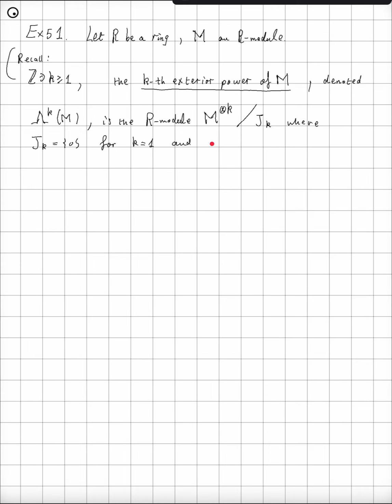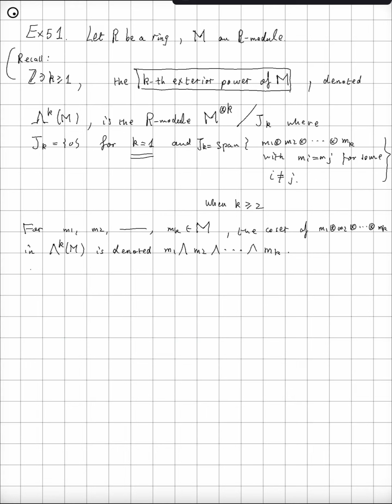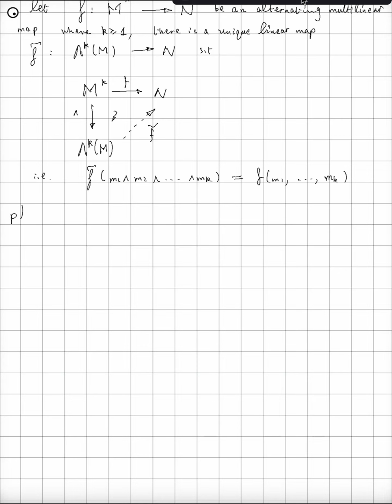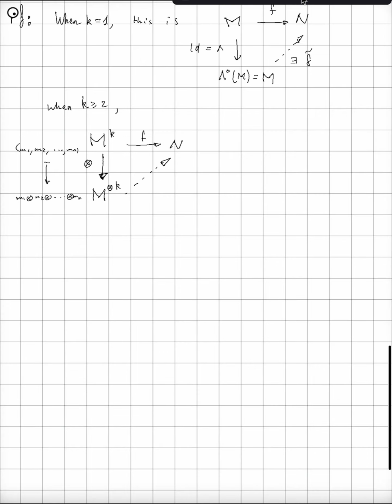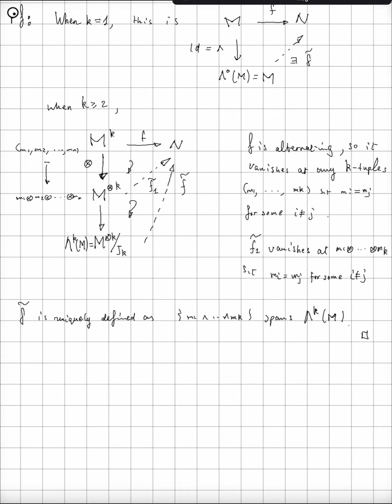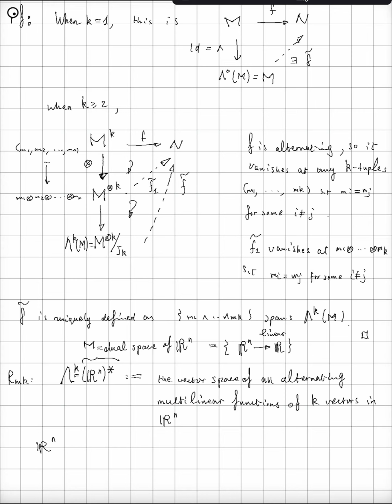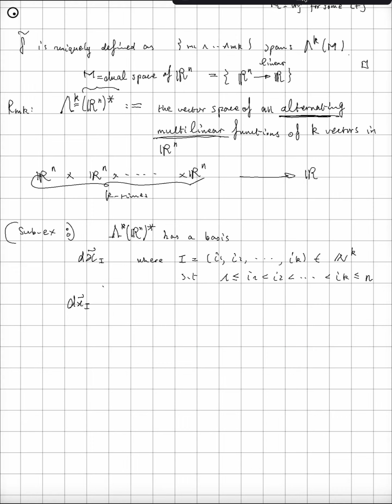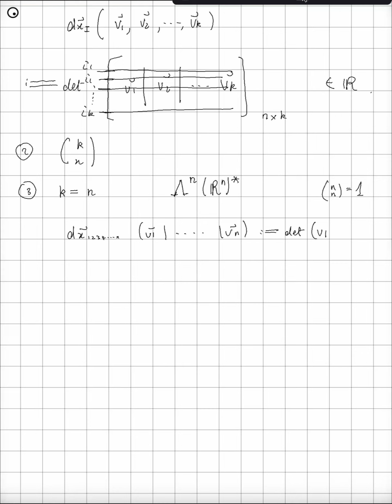Ex51 Universal property of Exterior power